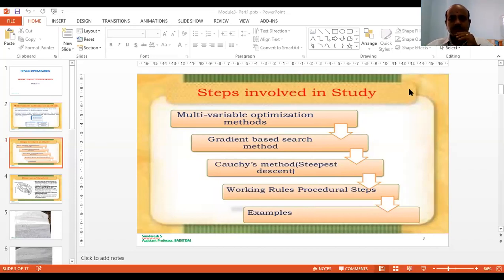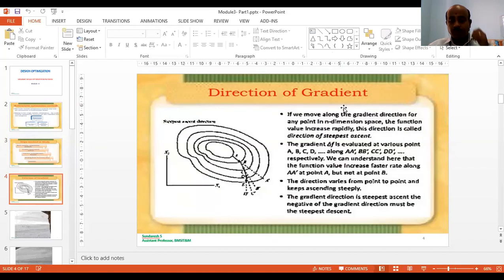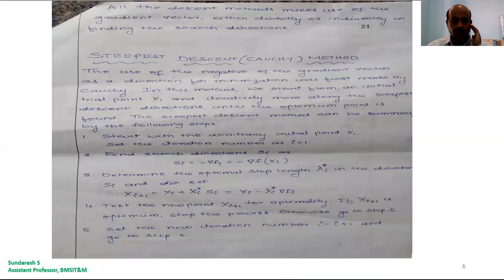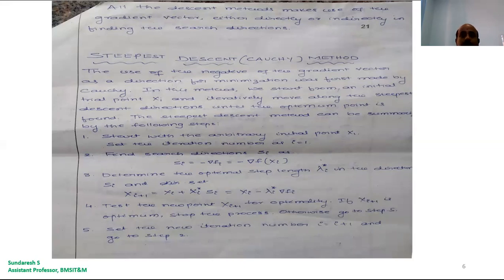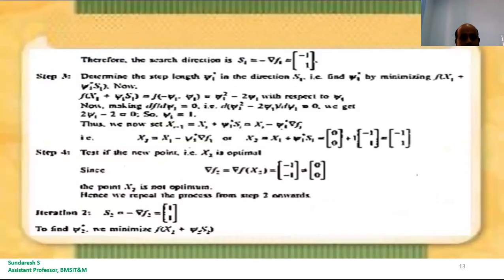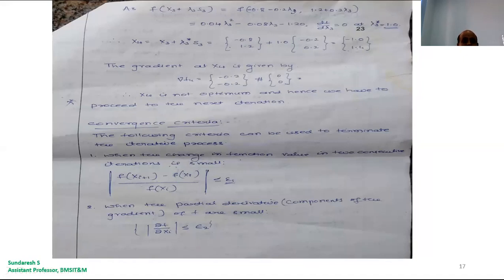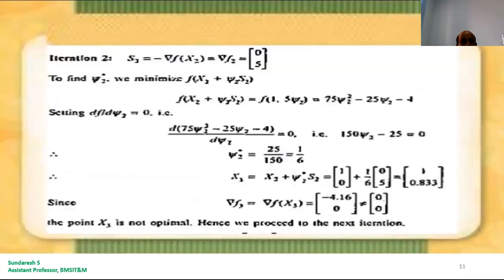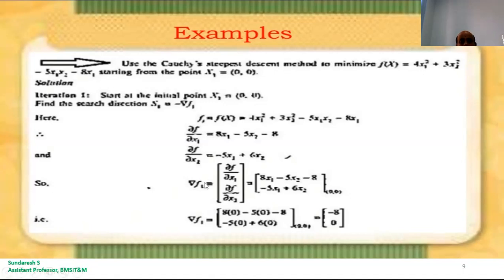II Sem M Tech DO 13 05 2020 SS Gradient Based Optimiztion methods